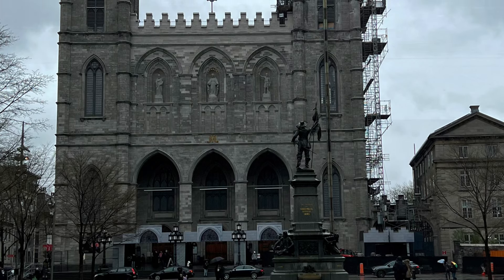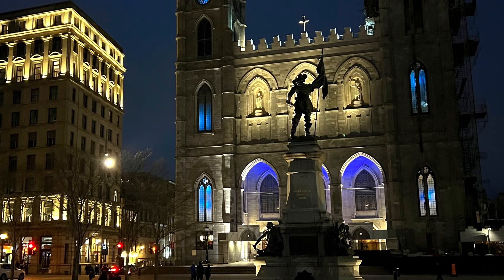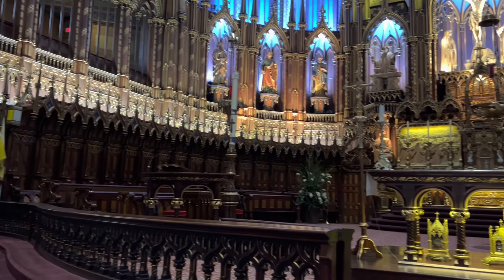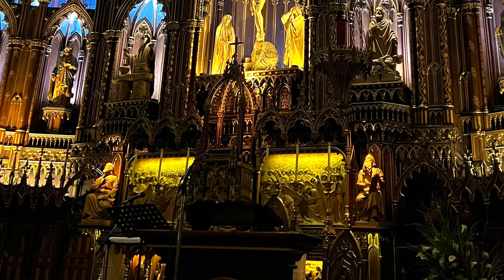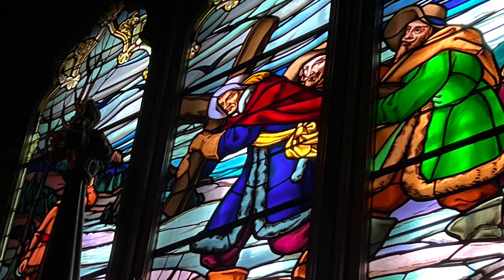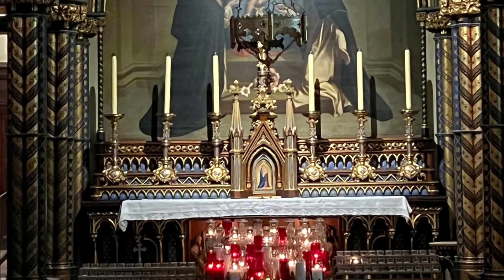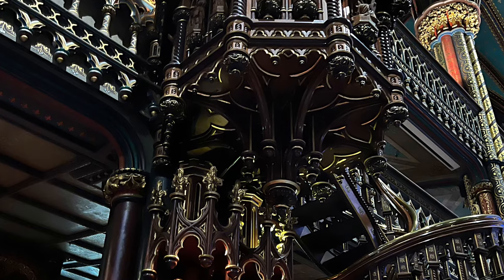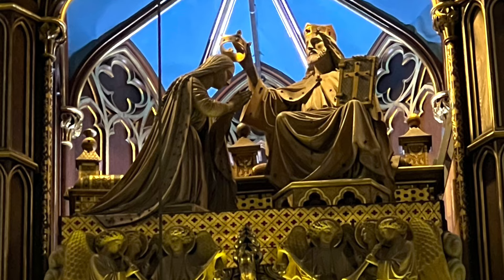Notre Dame Basilica - Montreal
Notre Dame Basilica is a must see tourist attraction in the Montreal Old Town.

Admission to the Basilica cost $15 per adult.

For more information about the Basilica, please see their

The free tour of Montreal I was on was and our guide was Stephanie